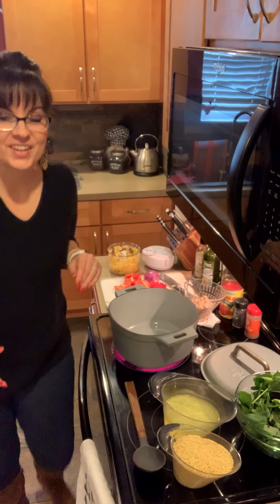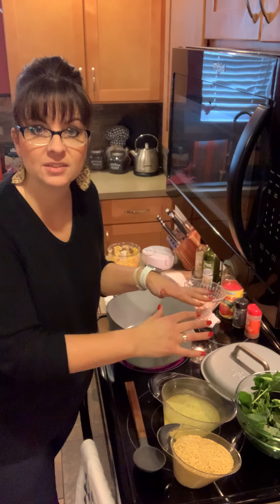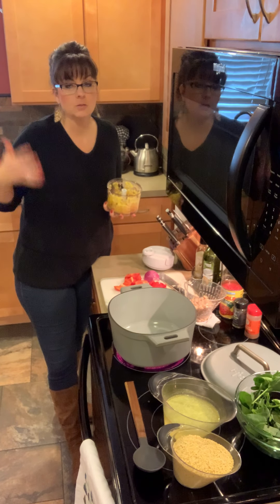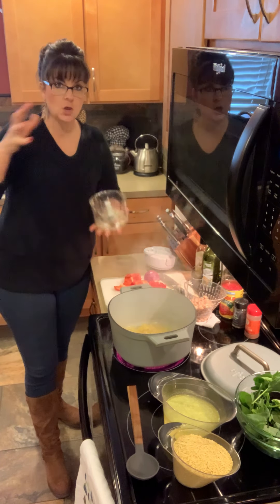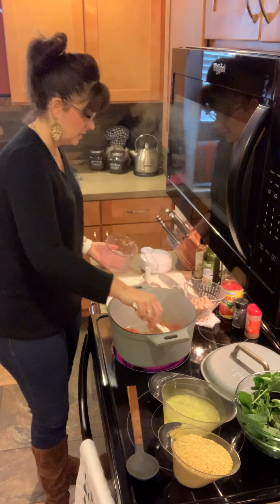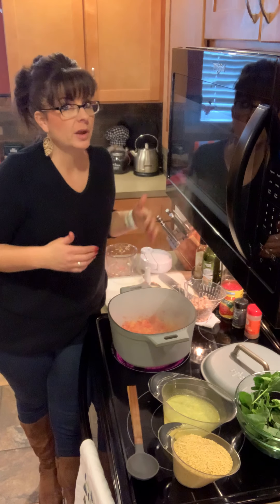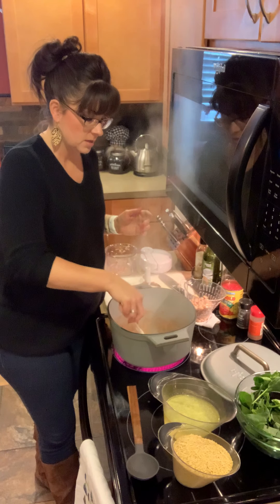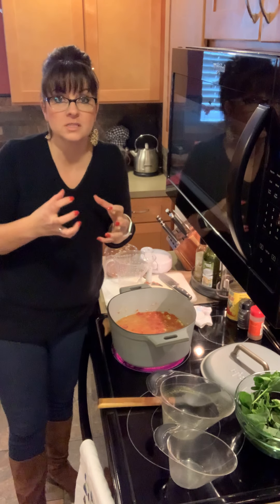Baked Orzo in the Pampered Chef Enameled Cast Iron Dutch Oven